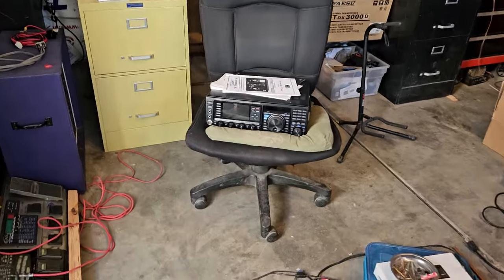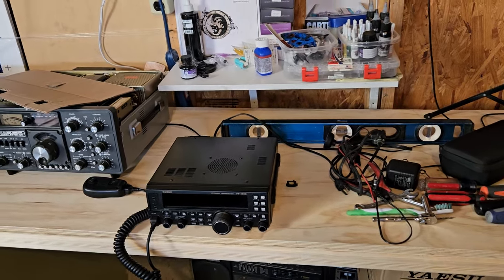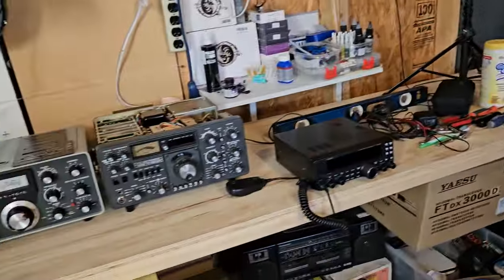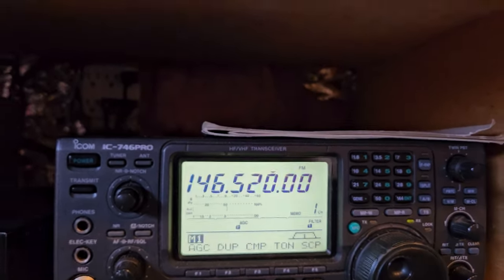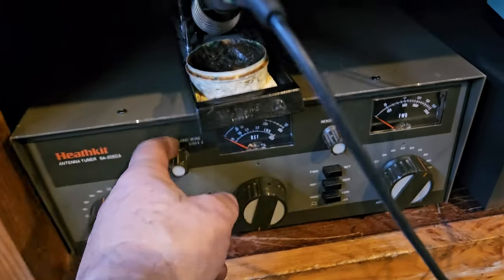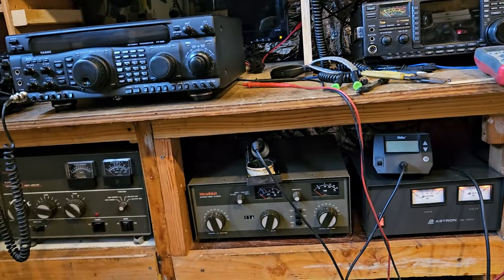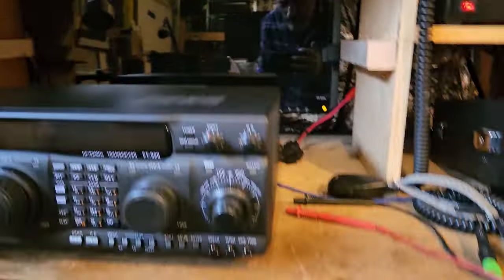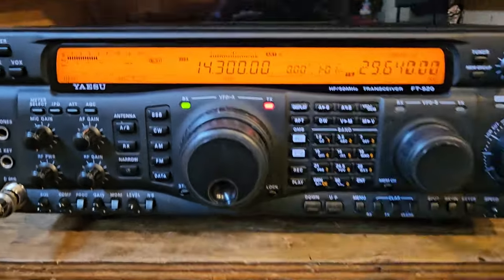Ham radio shack station update. new radios!